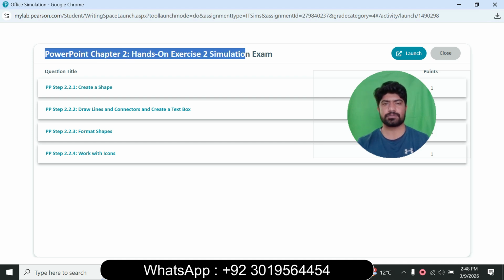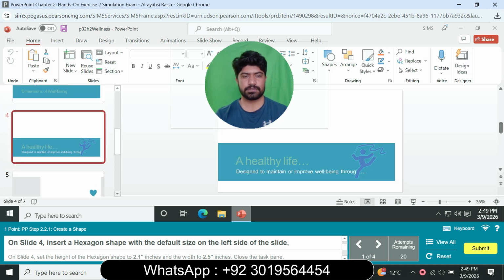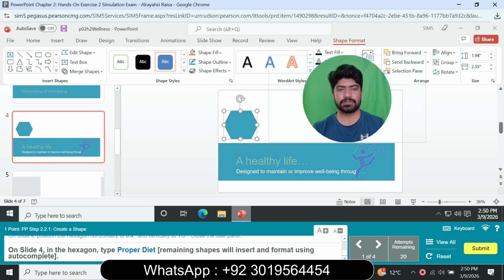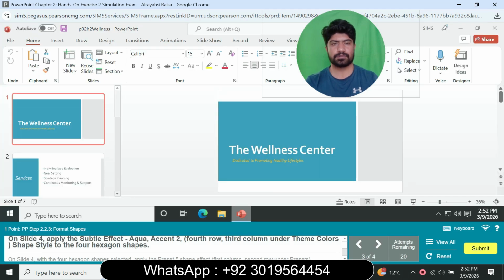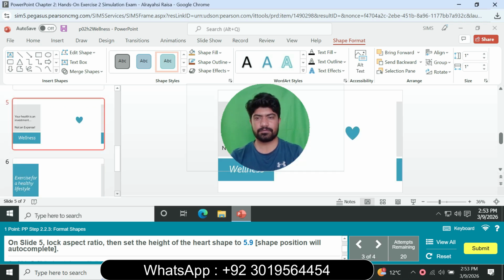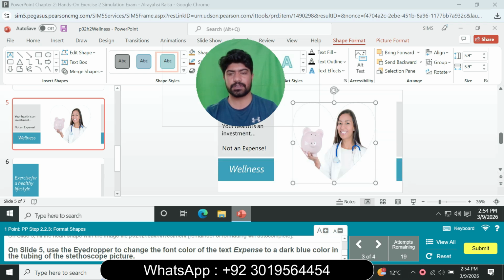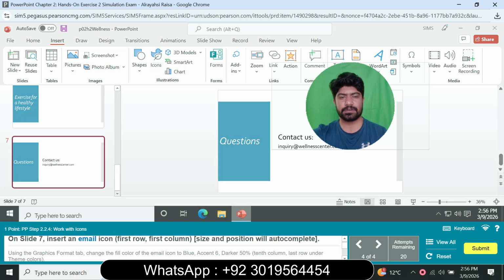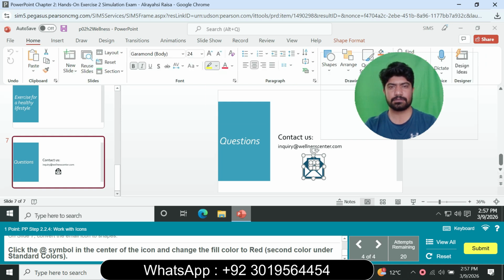PowerPoint Chapter 2 Hands On Exercise 2 Simulation Exam